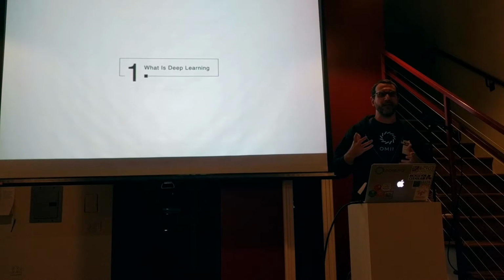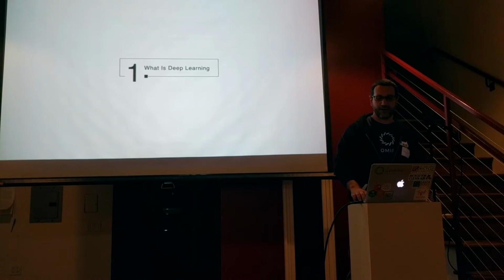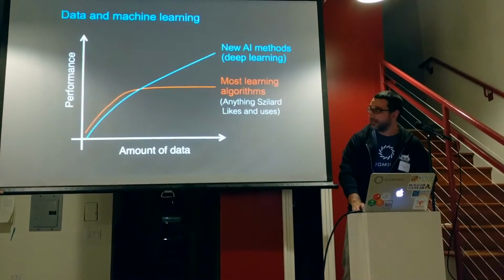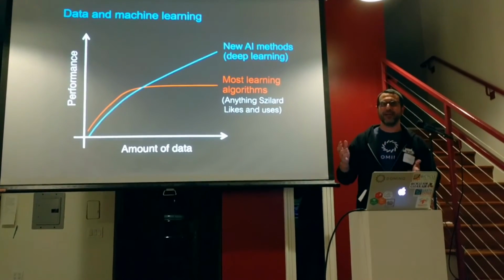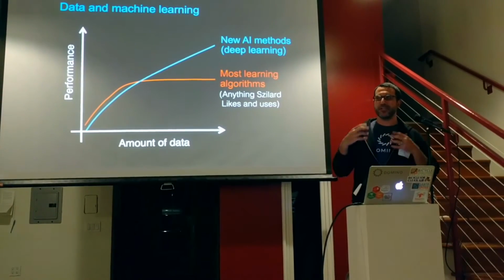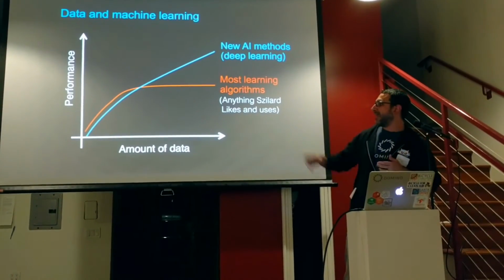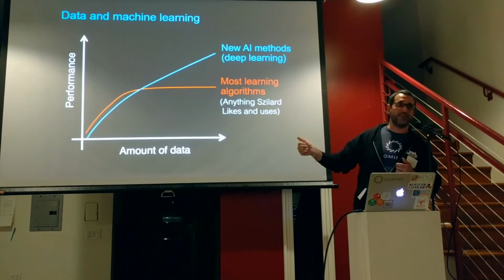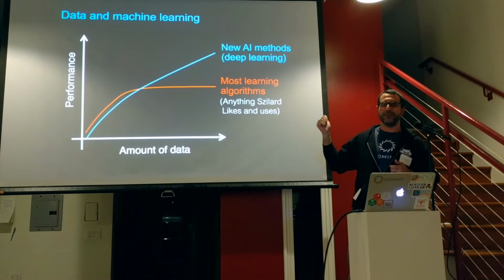Talk on Keras at Winter PyDSLA Meetup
Eduardo Ariño de la Rubia, Chief Data Scientist at Domino Data Lab and meet up co-organizer gives a talk on the Keras deep learning library and motivates why you may care.